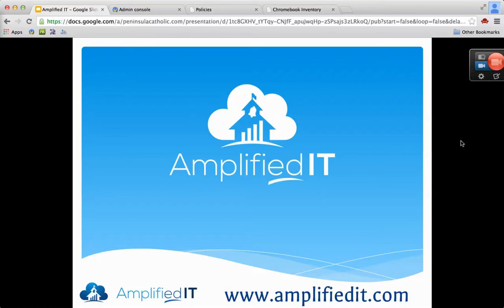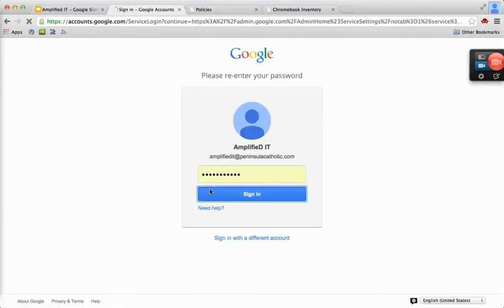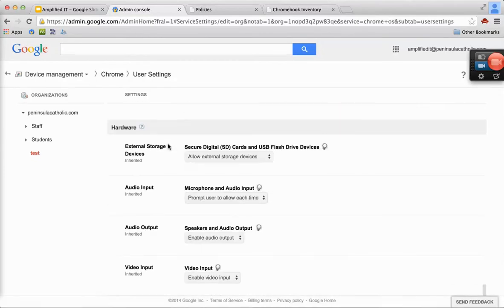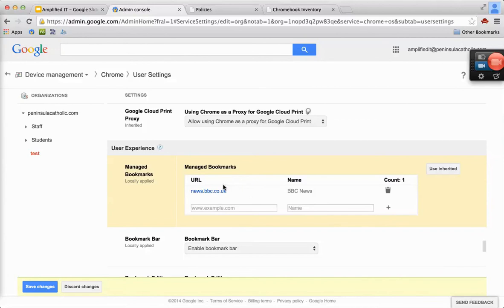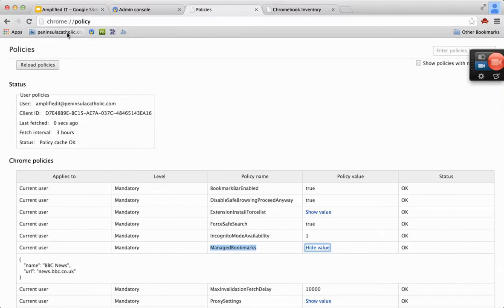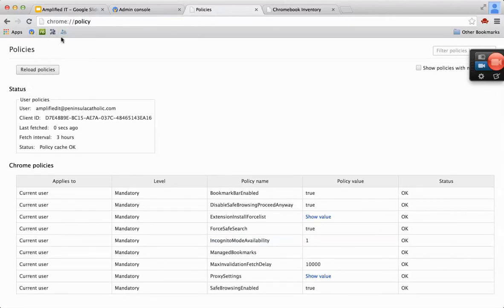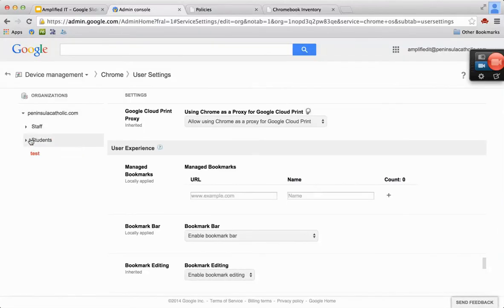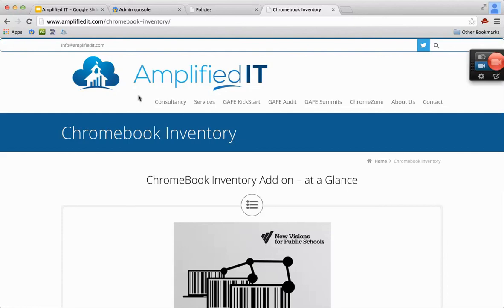Chrome Bookmarks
Finally an option to push a list of bookmarks to users on Chrome v37 on all platforms including mobile devices. On Chrome Devices and Chrome on Desktop, the bookmarks will appear in a folder on Chrome's bookmark bar. The user cannot modify the contents of this folder, but can choose to hide it from the bookmark bar. On Chrome Mobile, this also appears as a folder within Bookmarks.

to find out more about managing your chromebooks. If you want to ensure you have GAFE and Chromebooks deployed to best practices then find out more about our GAFE Audit service